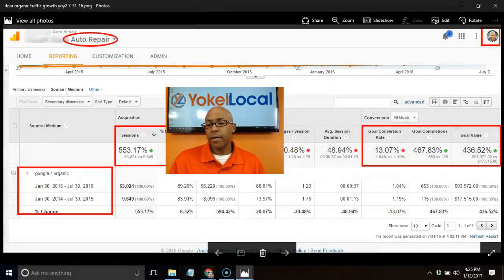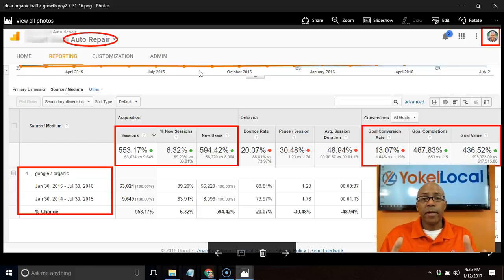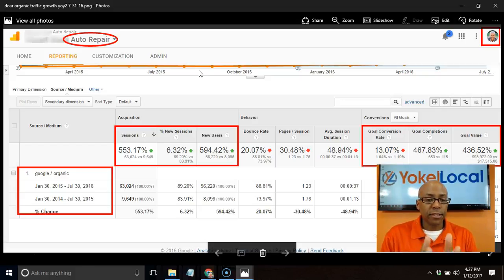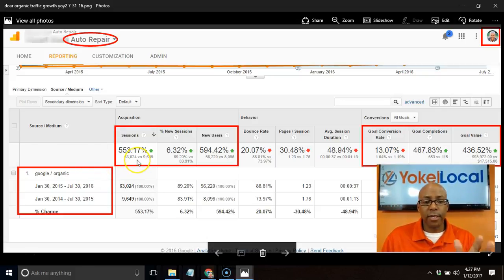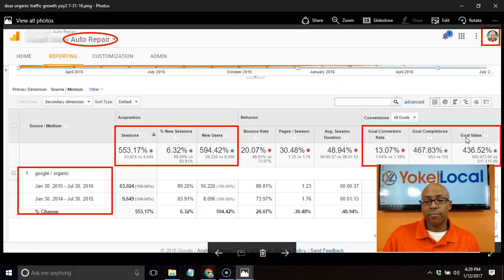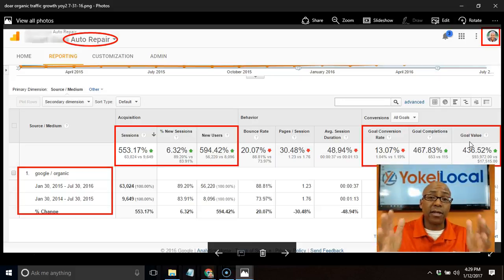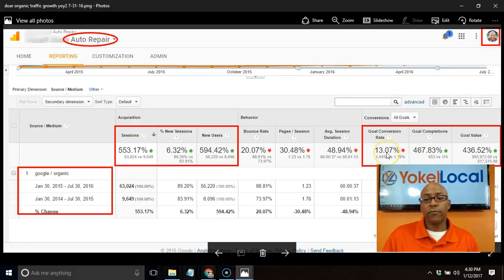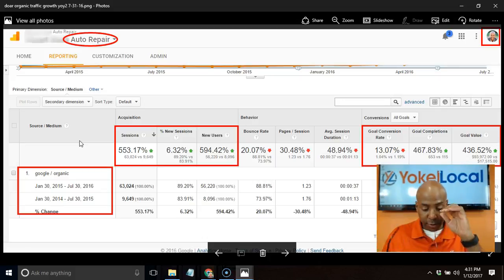[CASE STUDY] How to Get 4X the Leads in Just 12 Months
In this case study, we discuss how we used the first three steps of our 6-step Inbound Marketing Framework —Buyer Personas, Attract New Visits, and Converting Visits to Leads—to grow a local European auto repair shop leads, 4 times, in the span of only 12-months

Yokel Local Helps You Get Customers Online Without Wasting Money And Grow Your Business With Confidence!

We've developed a 6-step holistic marketing solution that has been delivering results for the last 5 years.

Business owners who hire us are after these four things:

1. Increased online visibility on search, social and mobile leading to targeted website visitors.
2. An online lead generation process to convert visitors to leads for their sales team consistently
3. Ongoing conversion optimization designed to increase sales through automated follow-up campaigns
4. Simplified tracking and reporting on the variables that matter most for ROI.

With Yokel Local as your digital marketing partner, business owners can confidently employ a proven, holistic online marketing solution run by experts that grows sales while reducing overhead costs.

Yokel Local Internet Marketing, Inc